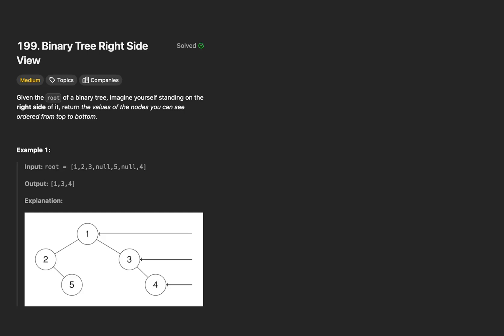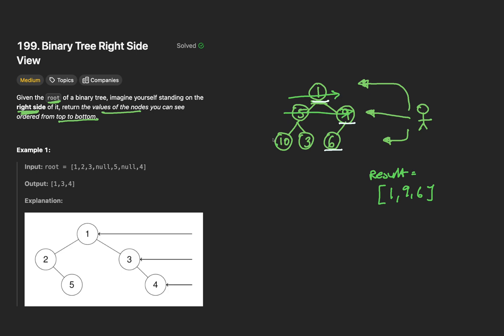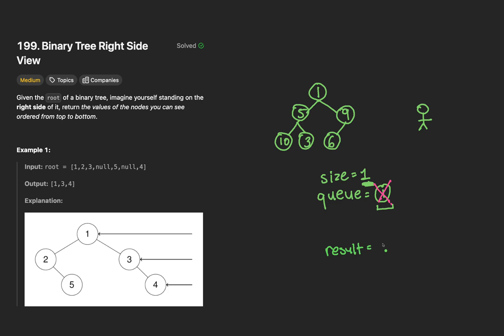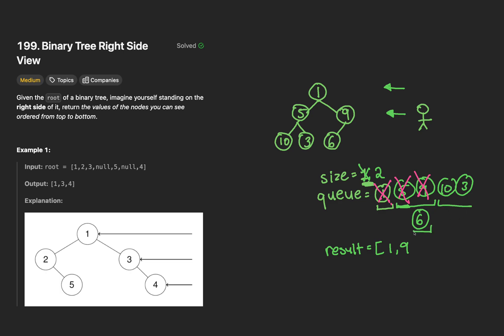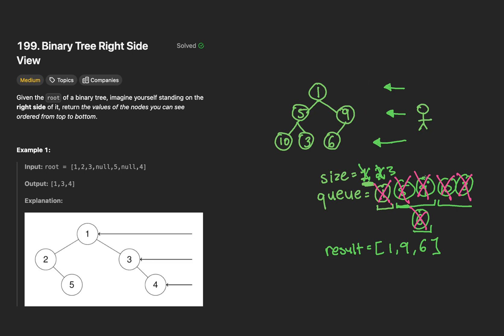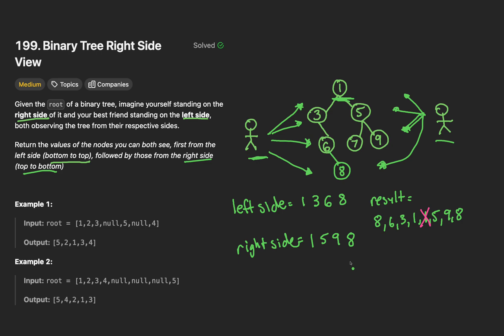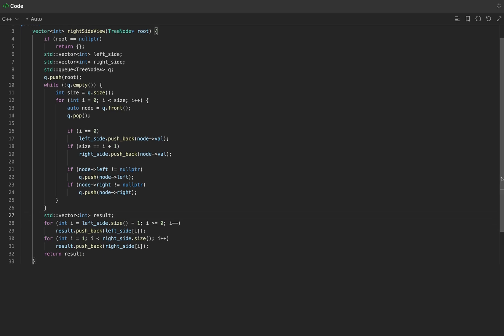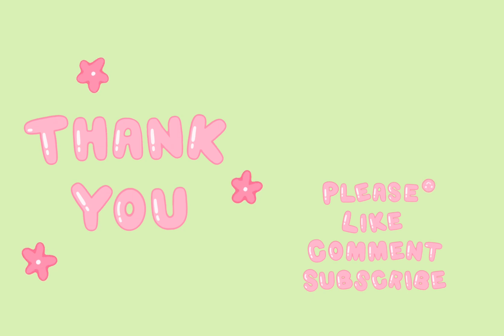Binary Tree Right Side View || Leetcode 199 || 2 Variant Questions Big Tech Actually Asks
Discover the actual variants Meta asks on Leetcode problem 199: Binary Tree Right Side View.

Timestamps:
00:00 Leetcode Explanation
06:02 Leetcode Coding
07:38 Variant #1 Explanation: Left & Right Side Views
12:15 Variant #1 Coding: Left & Right Side Views
13:21 Variant #2 Explanation: Print Both Views
14:48 Variant #2 Coding: Print Both Views

Take LeetCode 199, Binary Tree Right Side View, which is one of Meta’s most frequently asked questions (top 20 as of writing). Meta rarely sticks with the original problem. Variants - however - do exist, and with thousands of interviewers, it's hard to predict them all. We cover 2 key variants: one, what if you had to return a vector of not only the right side view but also the left side view? Two, what if you had to print both side views instead of returning the vector?